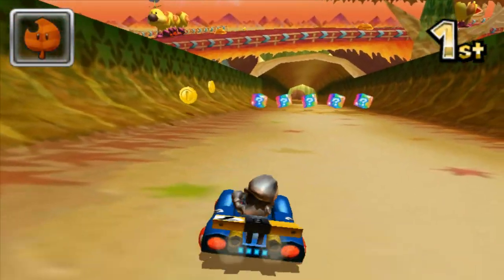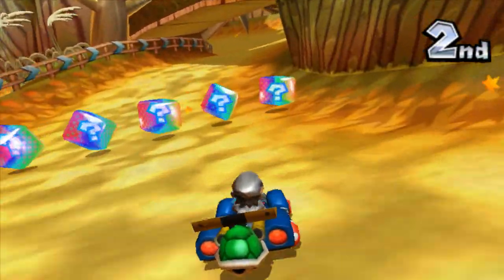Mario Kart 7 Part 7 - Leaf Cup - Shadow The Gamer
Mario Kart 7 let's play 150cc Leaf Cup on Nintendo 3DS!
Tracks:
- N64 Kalimari Desert
- DS DK Pass
- GCN Daisy Cruiser
- Wii Maple Treeway

Luis Lopes's combination request:
- Metal Mario
- Blue Seven
- Mushroom
- Parafoil / Paraglider